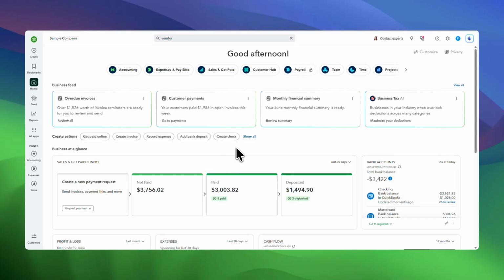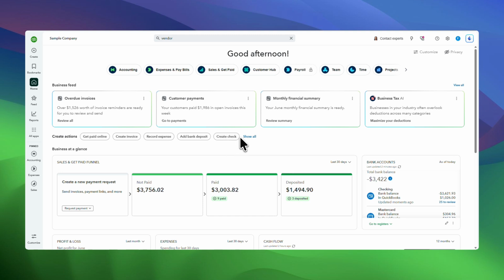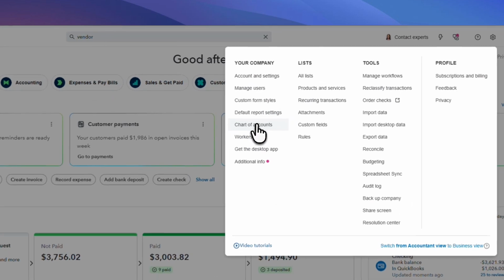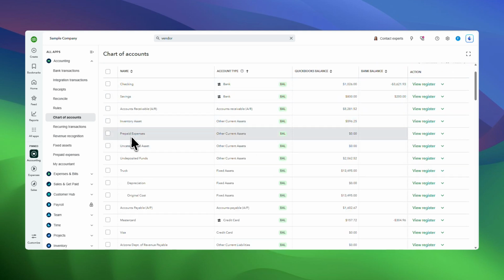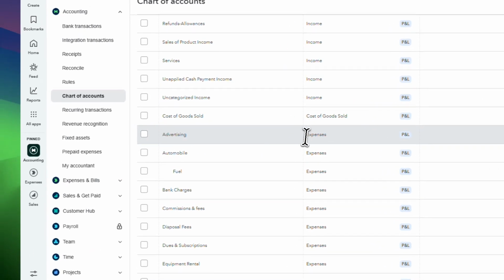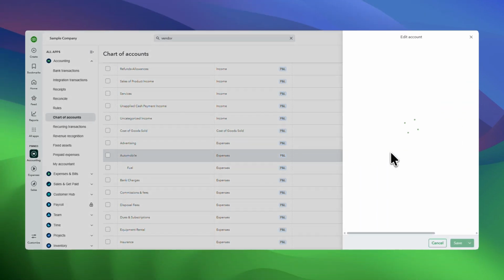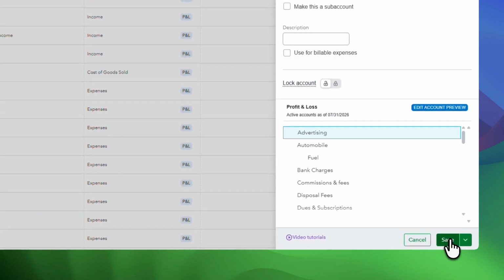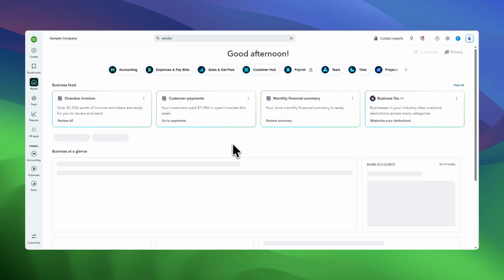How to Edit Categories in QuickBooks Online (2026 Updated Guide)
Learn how to edit categories in QuickBooks Online the right way! In this 2026 step-by-step beginner tutorial, I'll show you how to find and edit account categories, update account names and details, change transaction categories, and keep your Chart of Accounts organized and accurate.